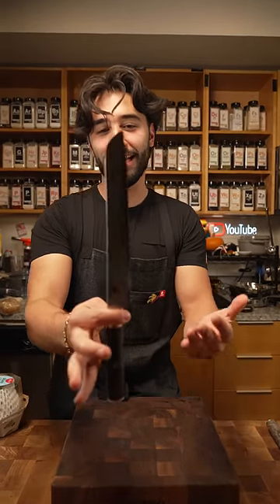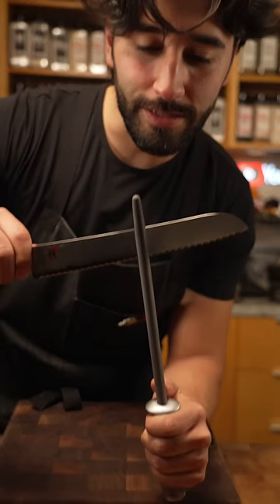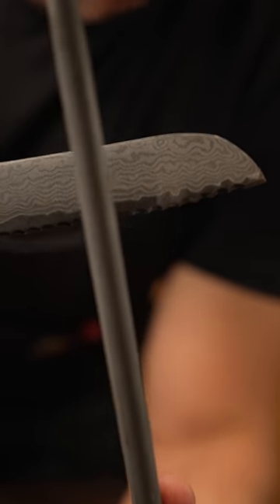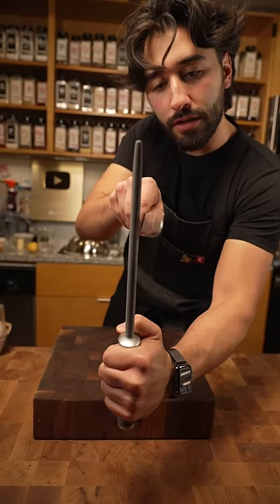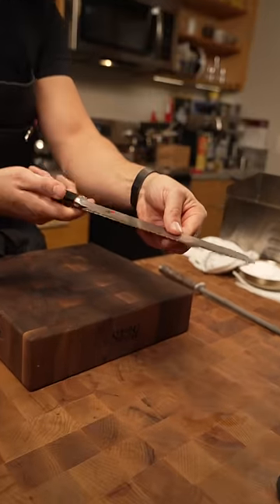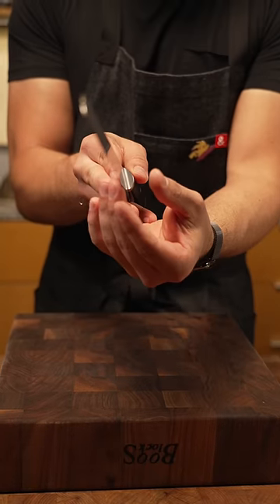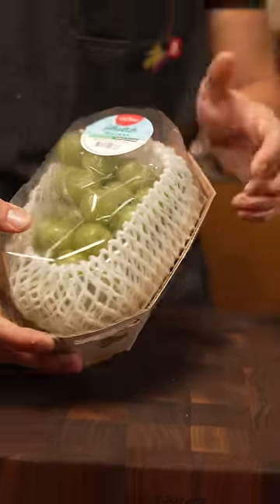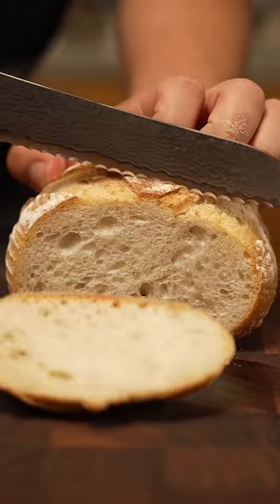You're Doing This Wrong bb